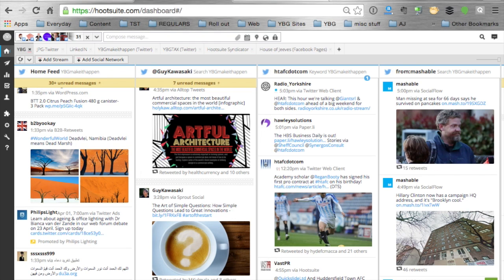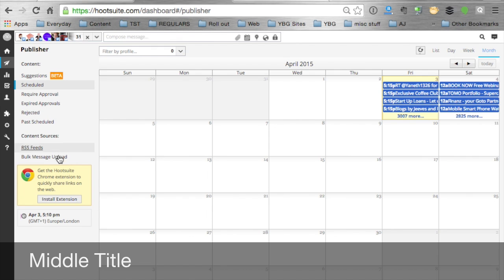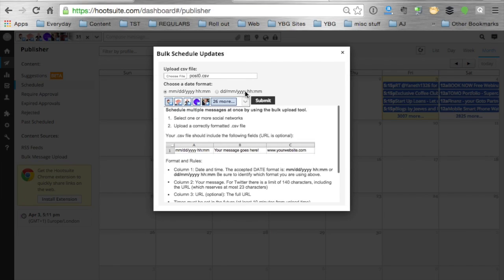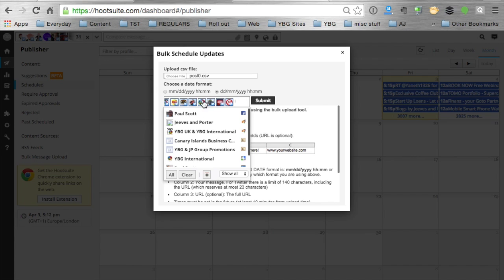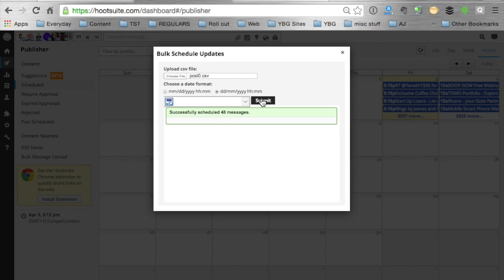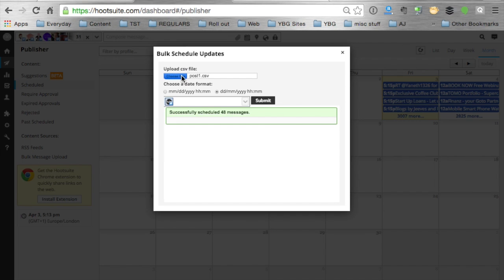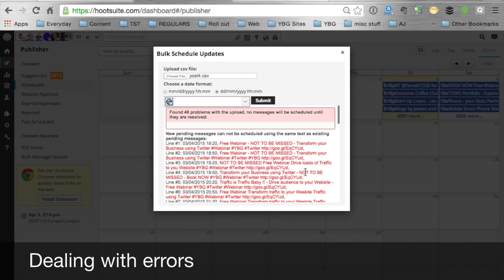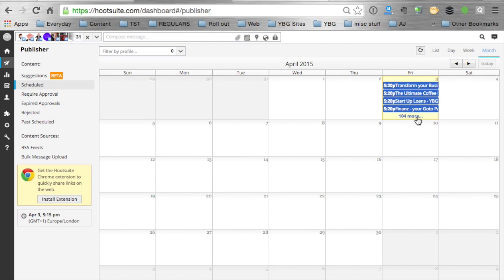Uploading your CSV Files to Hootsuite